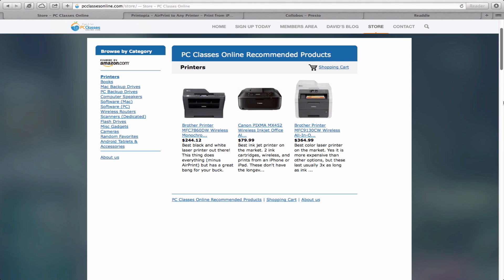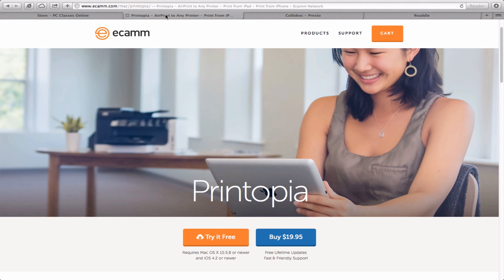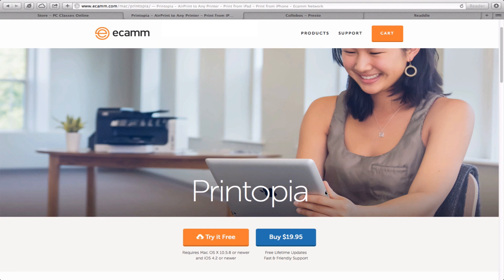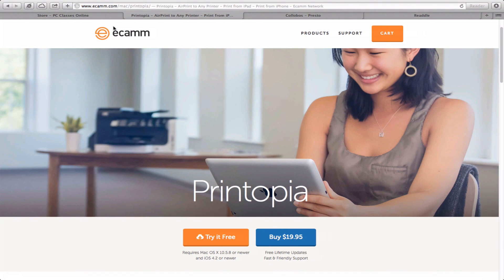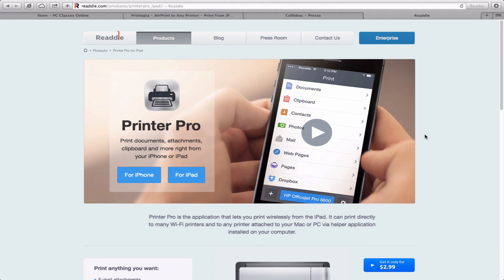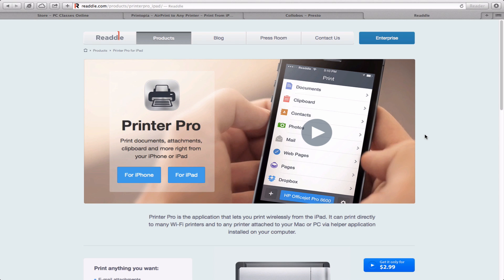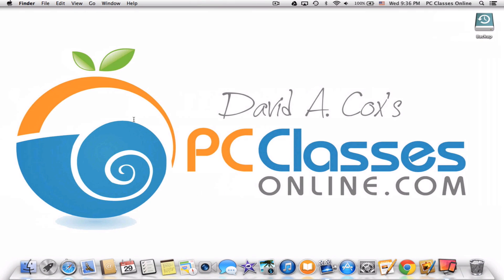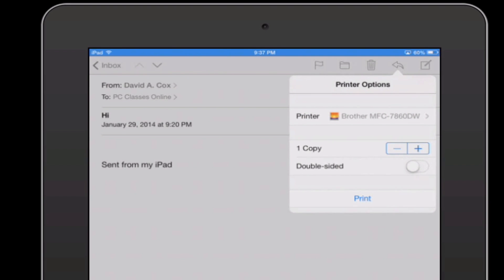Print to A Non AirPrint Printer (UPDATED)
Wish you could print from your iPhone or iPad to a non AirPrint printer? This is the updated version to a video we created two months ago, showing how to print to a non airprint printer from an iPhone, iPad, or iPod Touch.